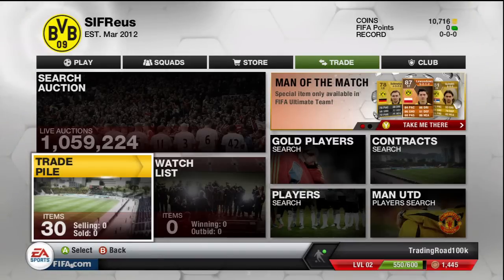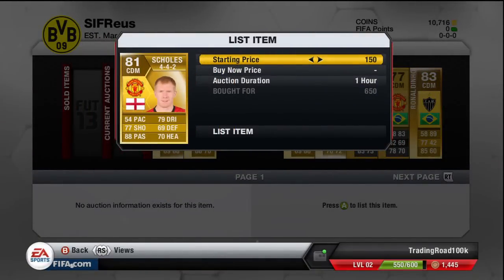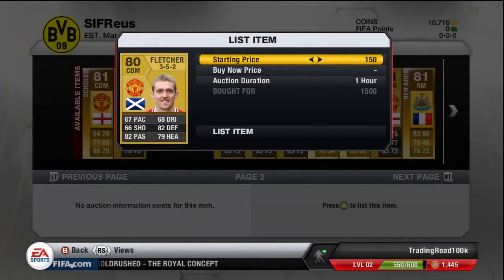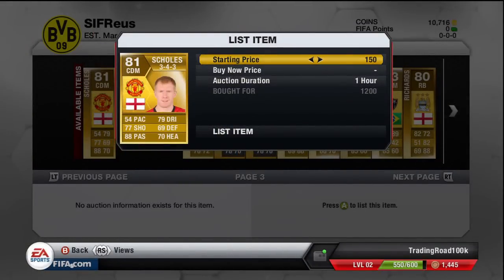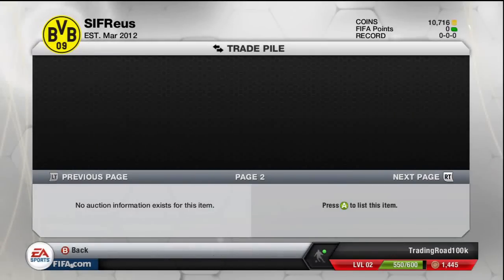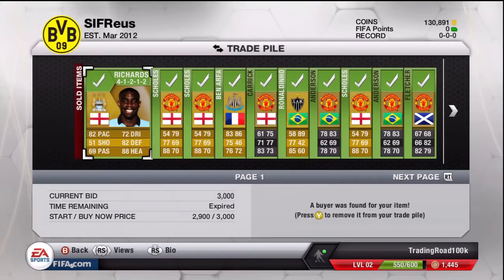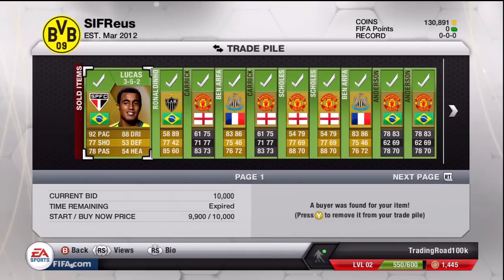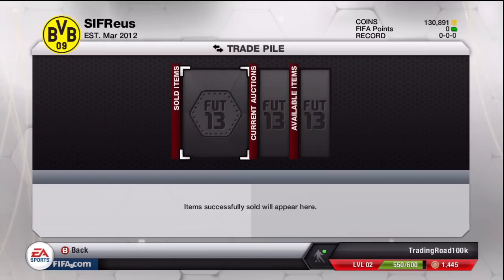Fifa 13 Ultimate Team Trading To MOTM Reus - Episode 10 - Never Again!!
50+ Like's Would Be Awesome Guy's??